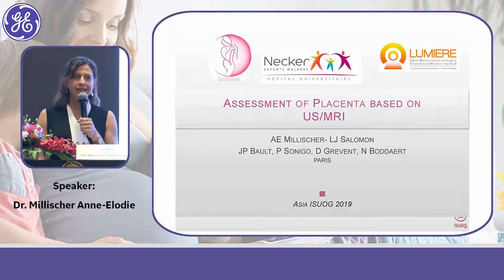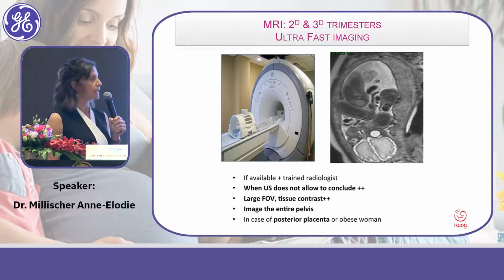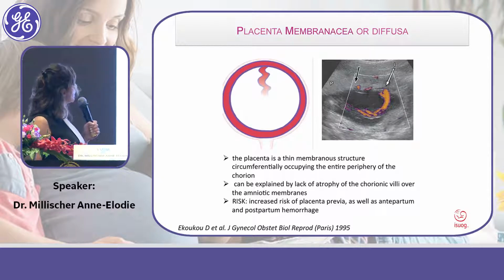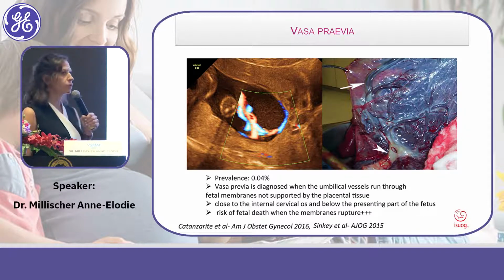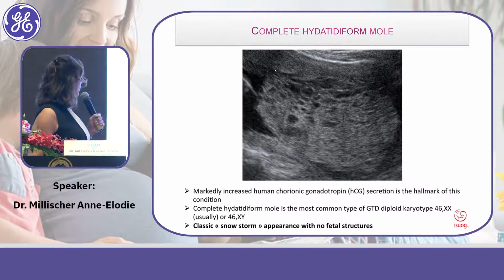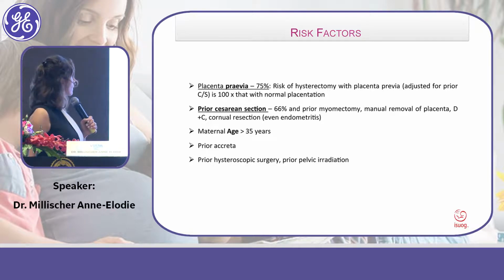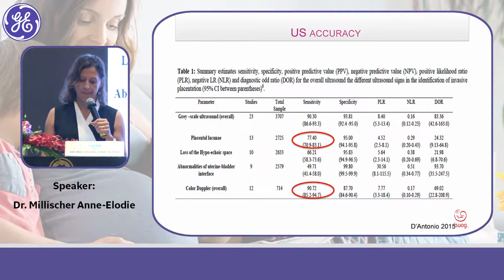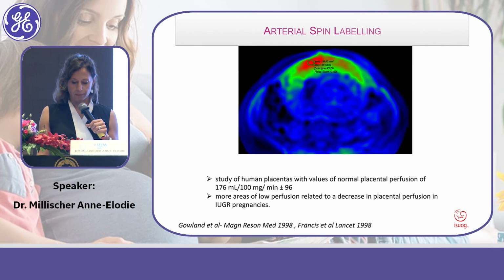Đánh giá bánh nhau dưới siêu âm và MRI- Bs. Millischer Anne-Elodie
Hội nghị Sản khoa hãng GE 2019